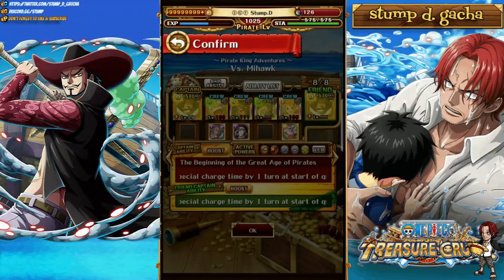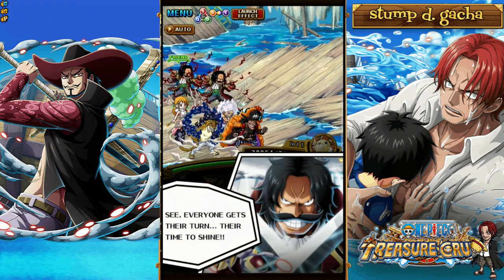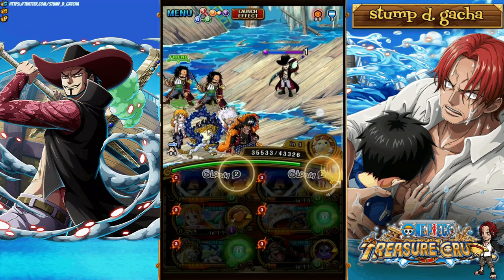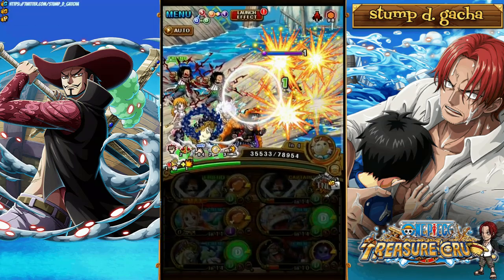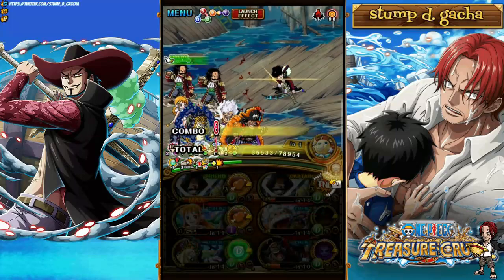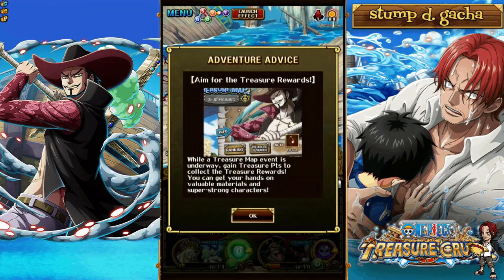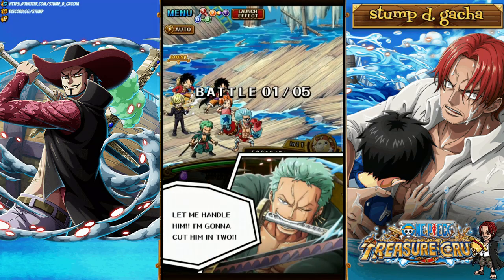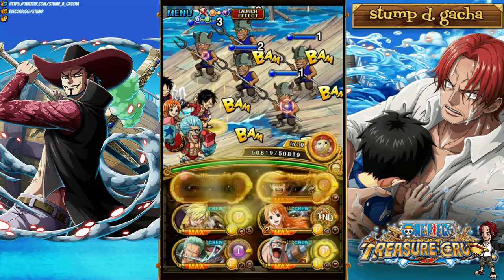NO NEW BATCH! F2P & EXP Team vs PKA LvL 60-79!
NO NEW BATCH! F2P & EXP Team vs PKA LvL 60-79! [OPTC | トレクル]

EXP Team - 0:00
F2P Team- 2:55

Yonko:
Twonce, Dineen, AA, AB, Yano, Steve Sky, Hadson, Gonzo, Papi, Giampier, Smurf,
Shichibokai:
Stefan
Mateys:
Dr. Drey, Lucario, Krooby, Ahmed, Baam, Bizon, BM, Tommy Kong, Richard, ,